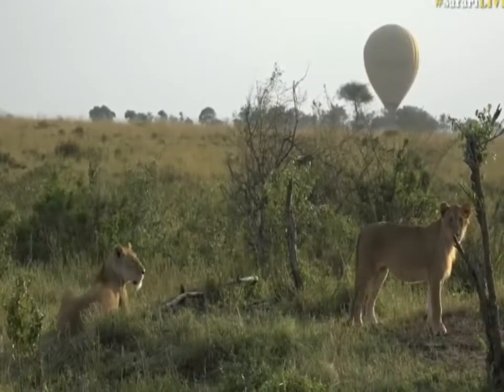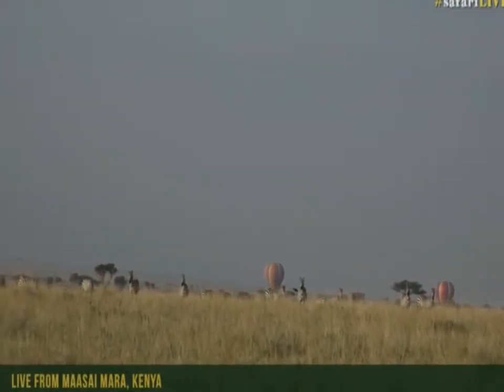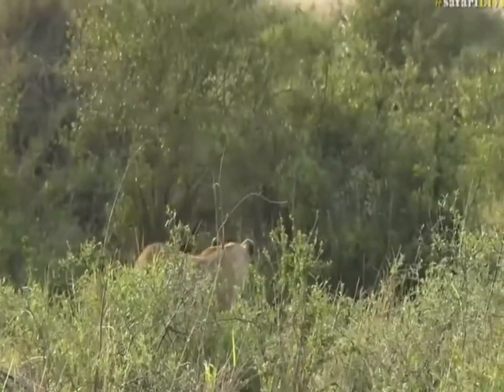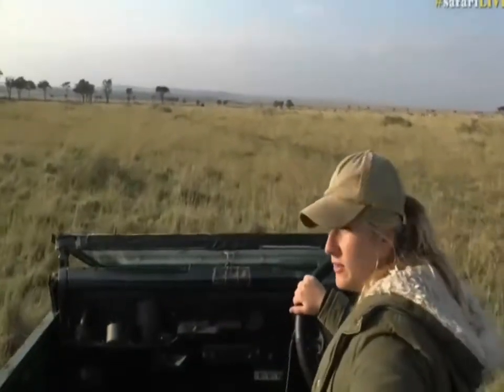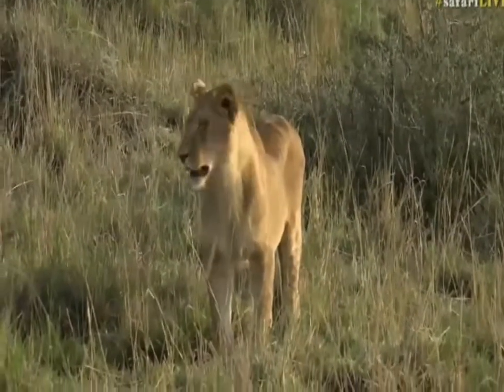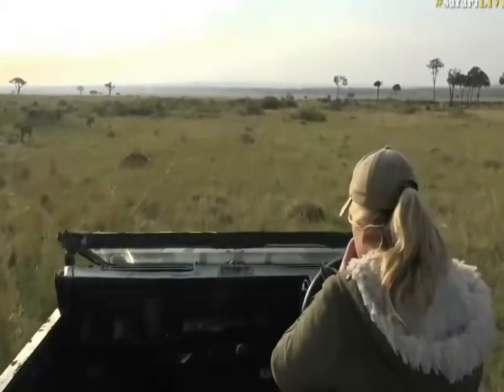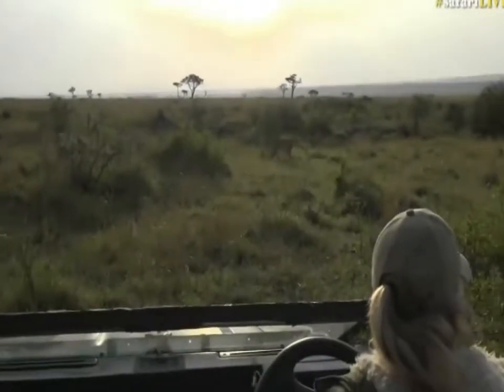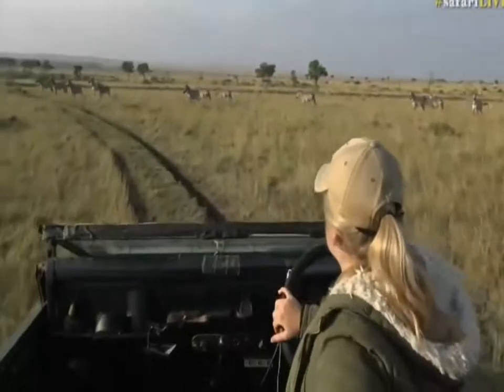Sept 8, 2017- Sunrise -Sausage Tree Pride with the youngsters .